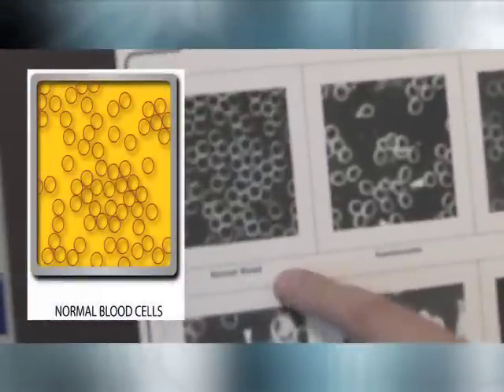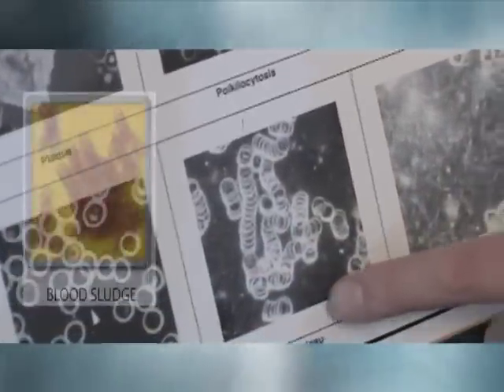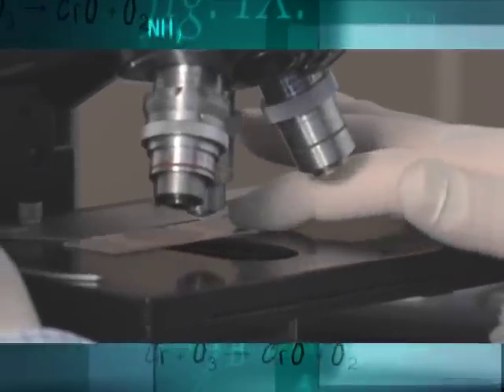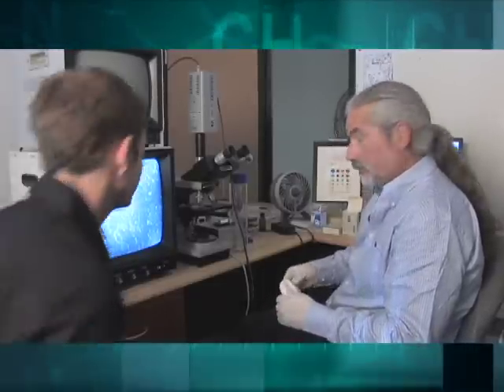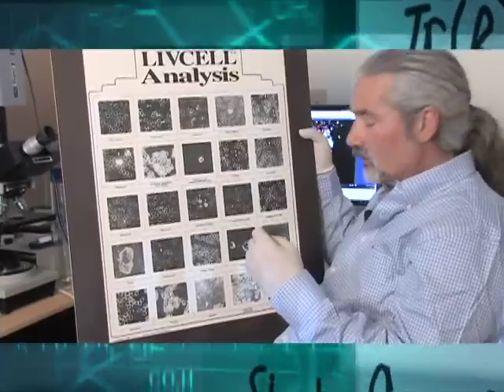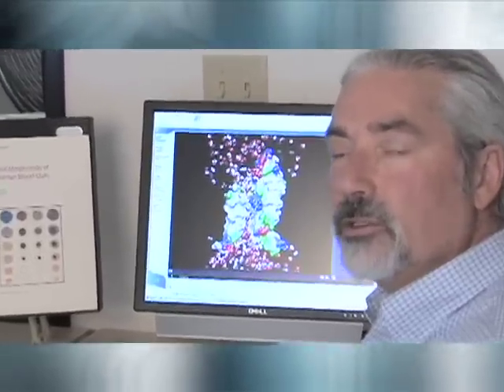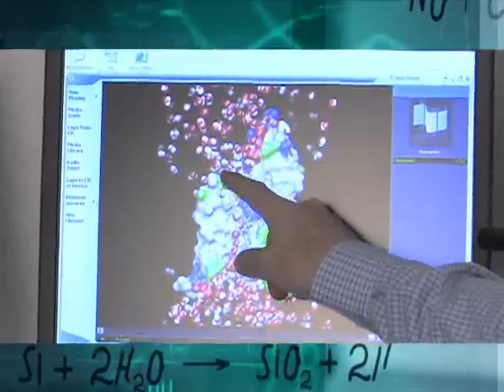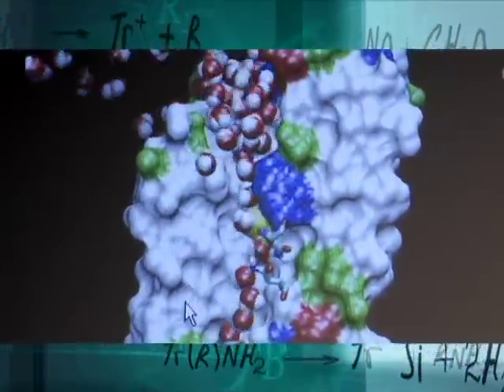Blood Chemistry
by Dr. Peter Kopko D.C.